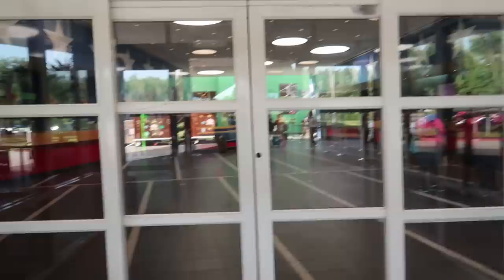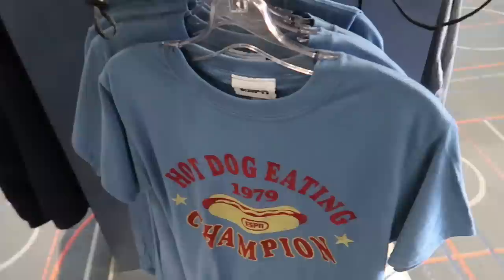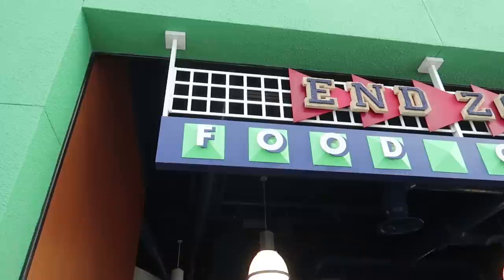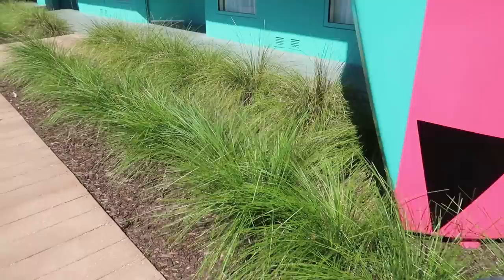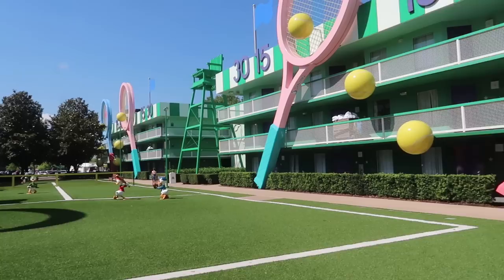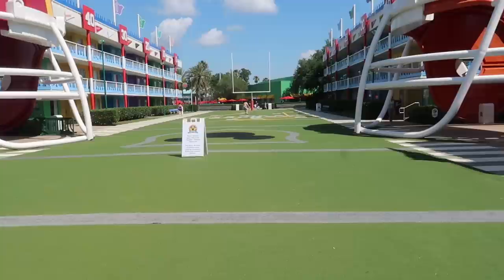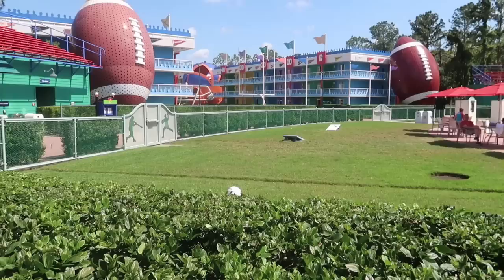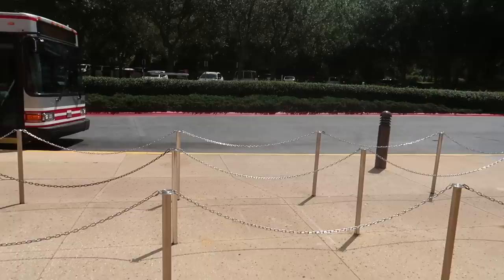Disney's All Star Sports Resort - FULL TOUR May 2019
Today I take a tour of the All Star Sports resort. I forgot how much I like these small resorts! You not only save money, but walking too! Found some great unique shopping! Love specialized merch! Follow along!